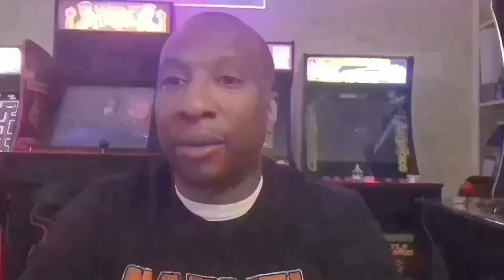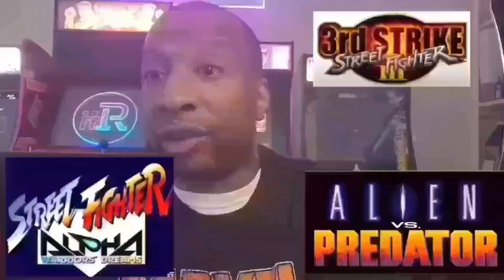Home Arcade News #25 - What Happened to Arcade1up Big Blue 2 Deluxe?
What Happened to Arcade1up Big Blue 2 Deluxe? The community has seen renders from content creatives and leaks from the home arcade community for months but no Big Blue Deluxe!

Special thanks to the content creators for the footage or information I used for my podcast: